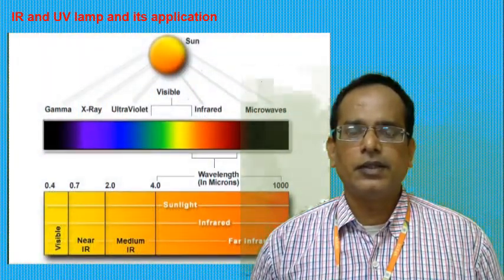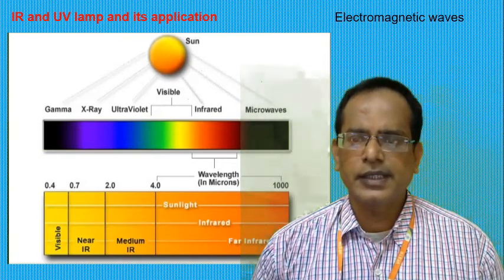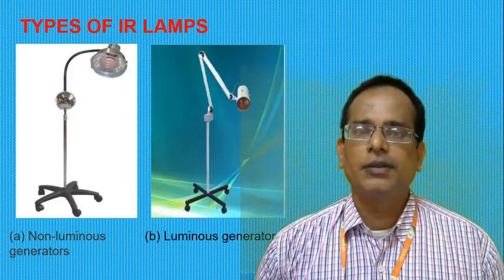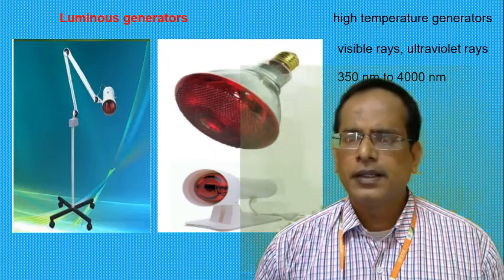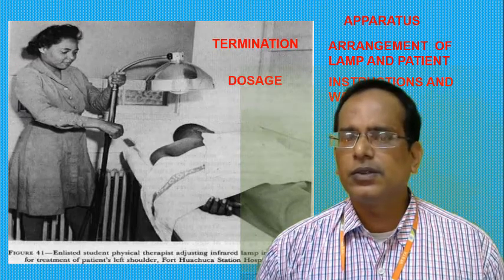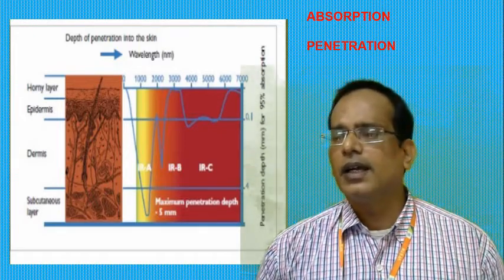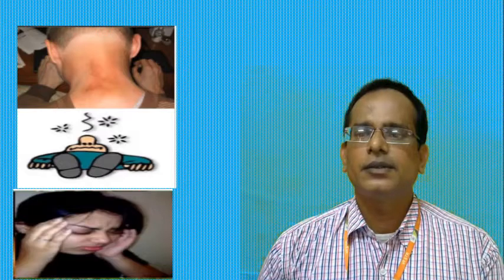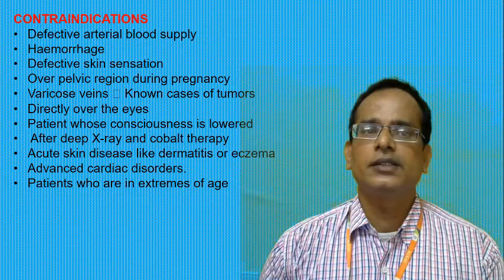IR and UV LAMP THERAPY